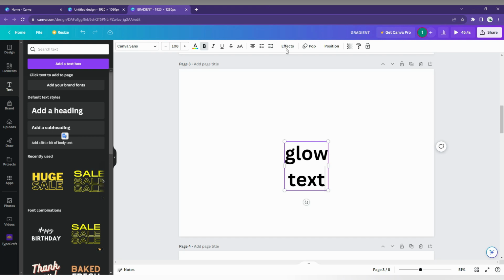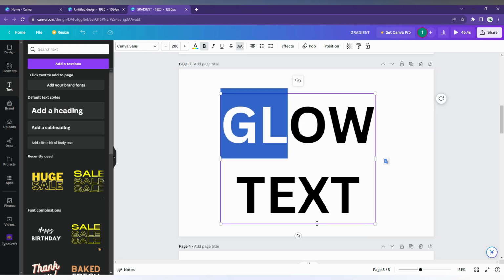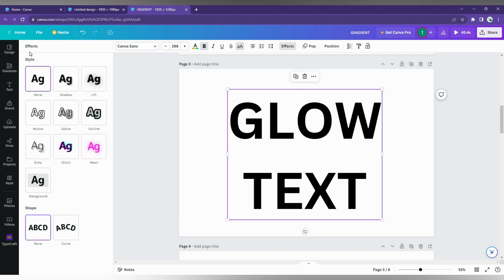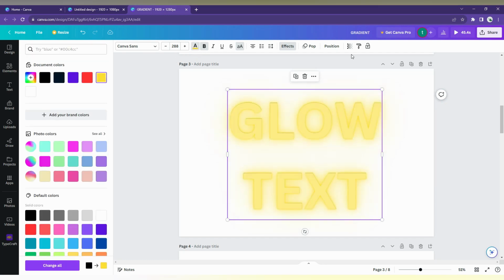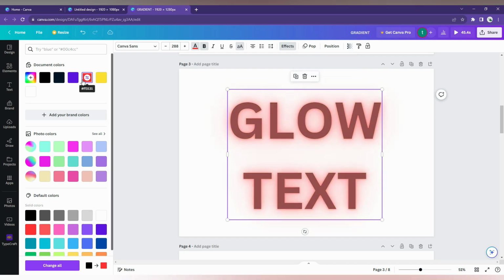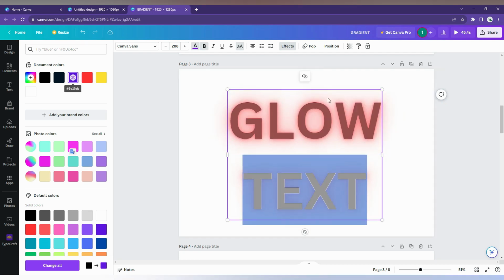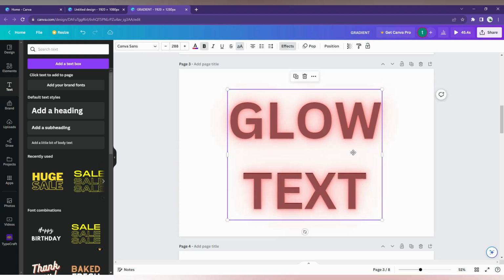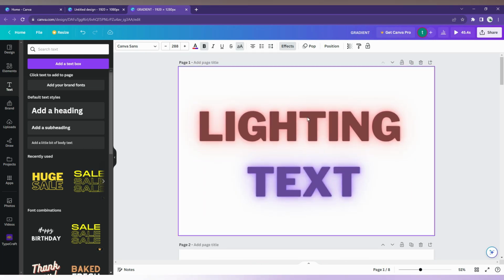How to create glowing text effect in canva | neon text effect canva